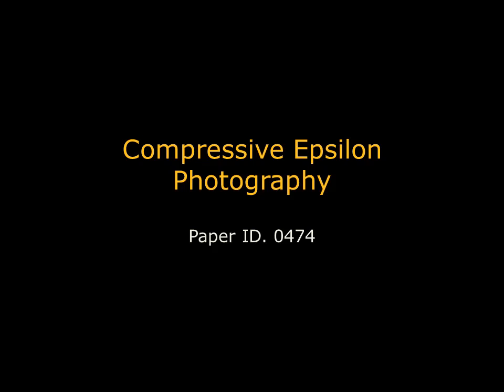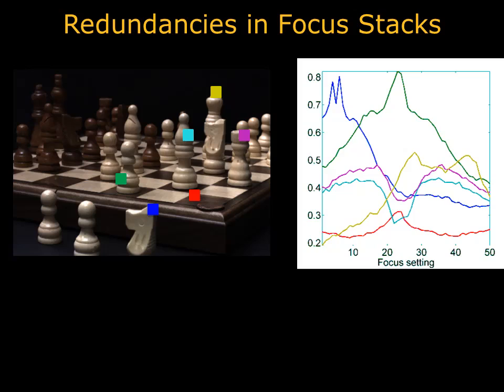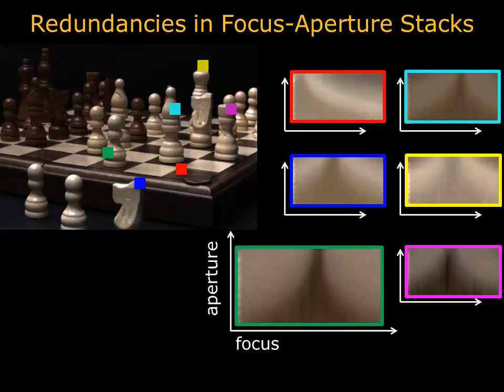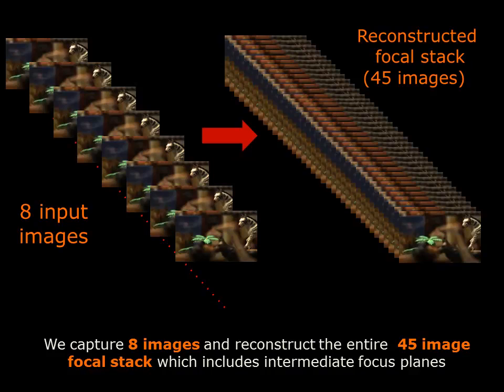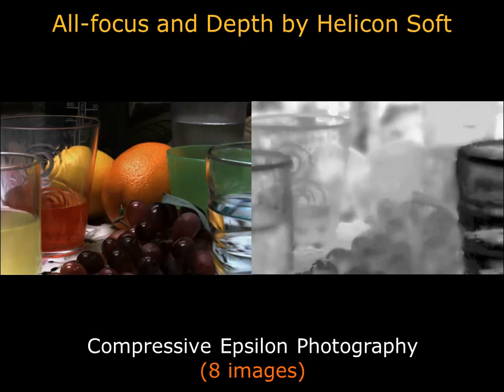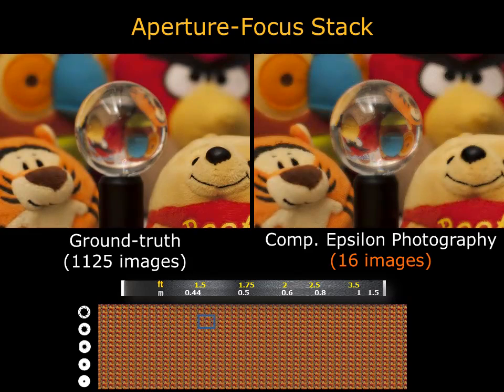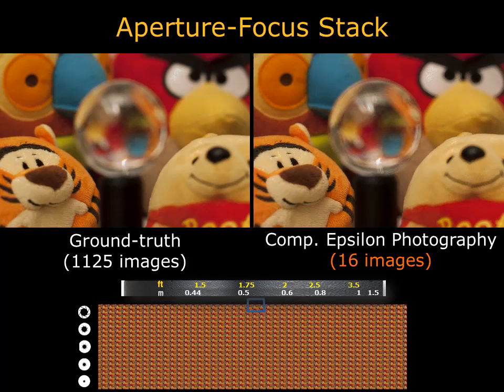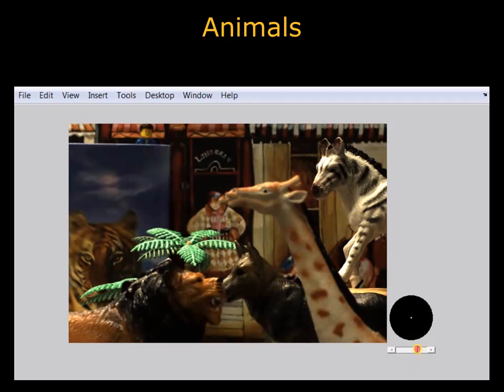Compressive Epsilon Phoography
A traditional camera requires the photographer to select the focus,ISO, exposure and aperture at capture time. While advances inn light field photography has enabled for post-capture control of focus and perspective, they suffer from several limitations including lower spatial resolution, need for hardware modifications,and restrictive choice of f-numbers and focal lengths. In this paper, we propose Compressive Epsilon Photography a technique for achieving complete post-capture control of focus and aperture in a traditional camera by acquiring a carefully selected set of images(about 16) and computationally reconstructing images corresponding to all other focus-aperture settings. Our approach has the following distinct contributions: first, we learn the statistical redundancies in a complete focal-aperture stack data using a Gaussian Mixture Model; second, we derive a greedy sampling strategy for selecting the best focus-aperture settings and third, we develop an algorithm for reconstructing the entire focal-aperture stack data from a few captured images. As a consequence, at capture time, only a burst of images with carefully selected focal-aperture settings are acquired. Post-capture, the user can then select any focalaperture setting of choice and the corresponding image can be rendered using our algorithm. We show extensive results on several real data sets captured using an SLR camera.